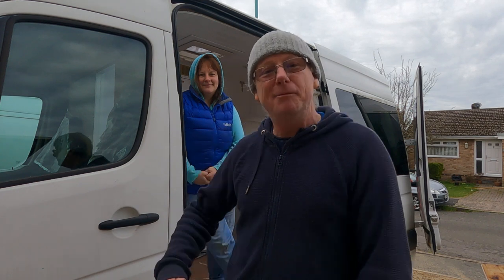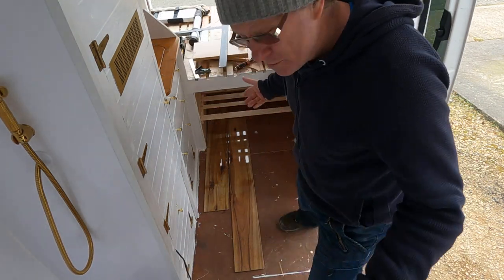how to lay laminate flooring in a camper van / RV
Installing Laminate flooring in a DIY Self build Camper van conversion is laminate the best flooring for a camper van?
My aim is to give you campervan conversion ideas on how to convert a van into a camper and to help inspire you to build your own tiny home on wheels
To really help support my channel why no join my member's community and get to see my videos first and without adverts, Don't forget to turn on notifications by clicking the Bell thank you 👍🤓👍

Where you will find everything that I have used in my van builds. Plus more great van life essentials.

here's a link to the scan tool I use

POWEROAK Portable Power Generator

Most if not All the links in this video are affiliate links I do earn a small commission from sales generated from these links it comes at no extra cost to you.
thank you to everyone that uses my links without your support I would not be able to continue producing these videos.